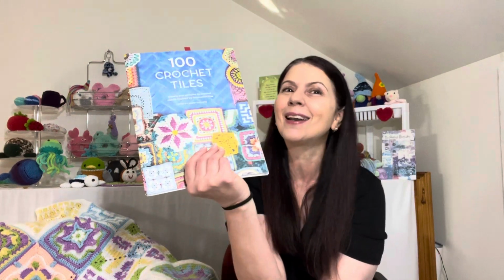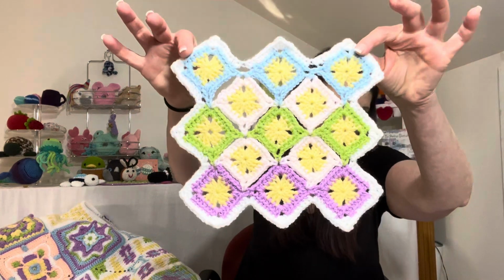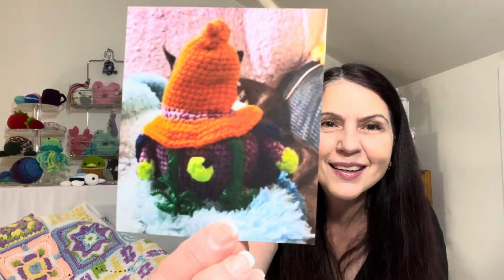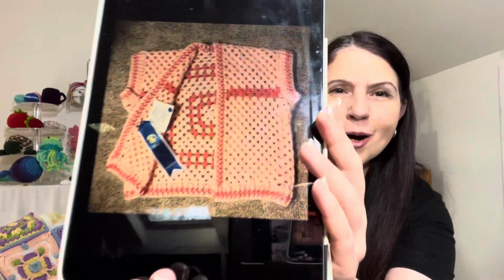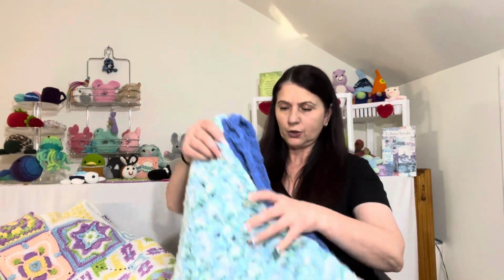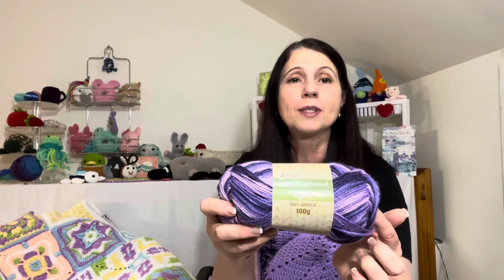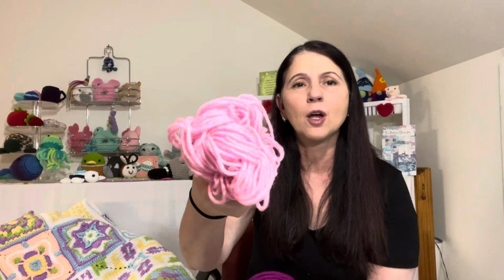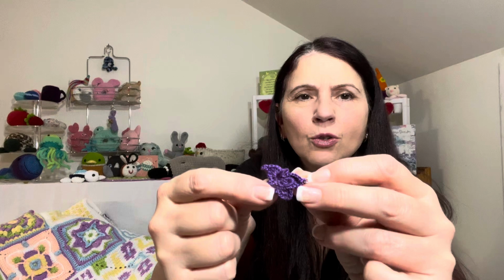Coco’s Crochet Podcast # 104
Thank you for hanging out with us! Let’s talk all things CROCHET! 🥰🧶🤩

Australia